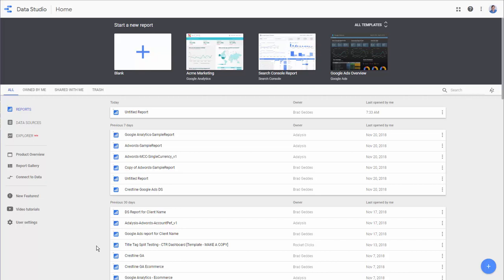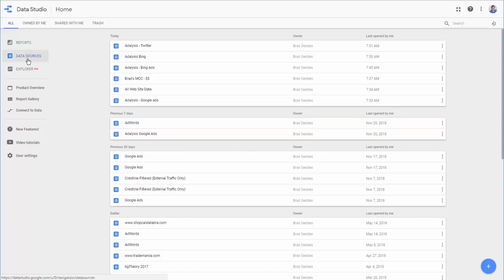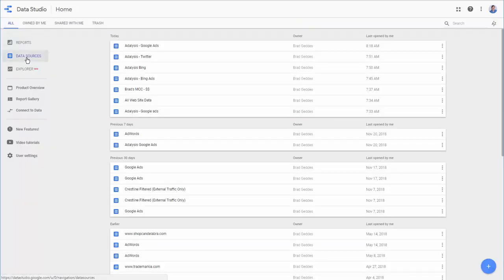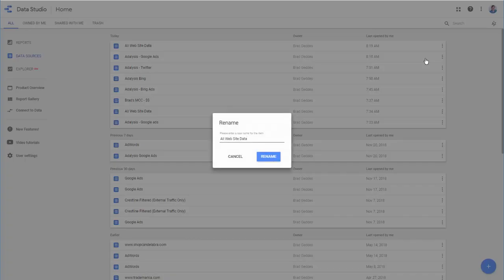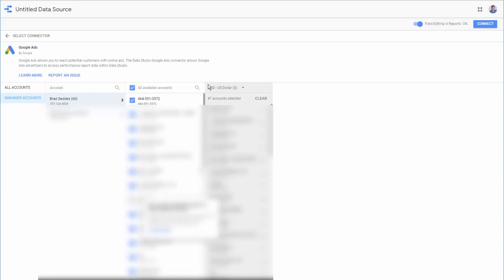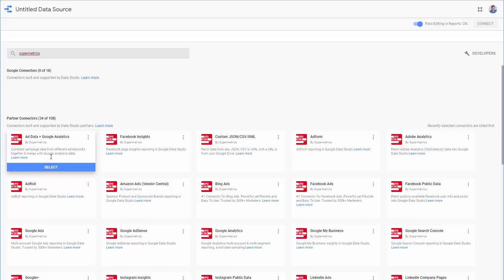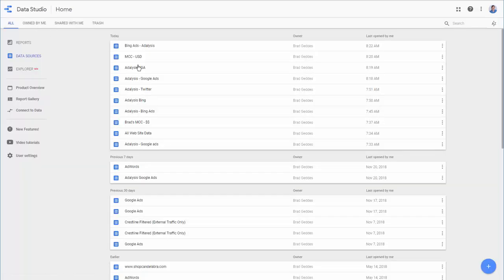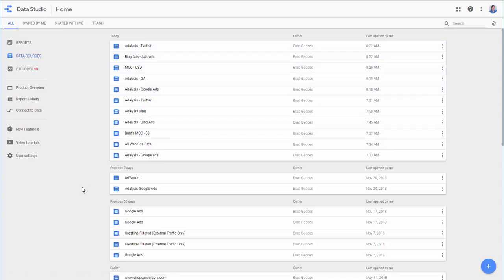Google Data Studio - Prepare Your Data Sources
How to start working with Google Data Studio? In this video, you will learn how to prepare your environment to easily apply the Data Studio templates provided to streamline your PPC reporting.

Timestamps:
0:00 Intro
1:01 Add Google Ads / Google Analytics as Data Sources
2:48 Add Google MCC account as Data Source
3:58 Use Supermetrics for non-Google sources